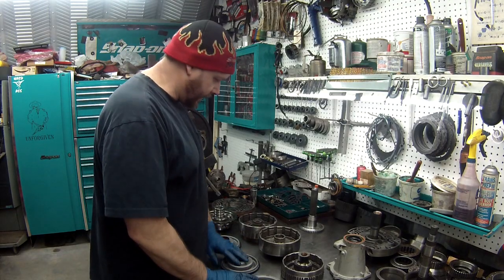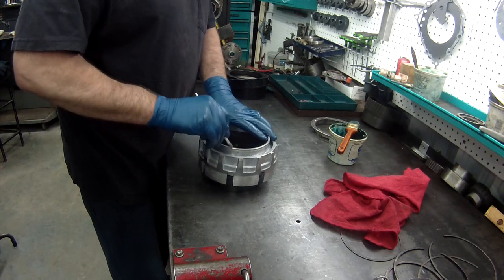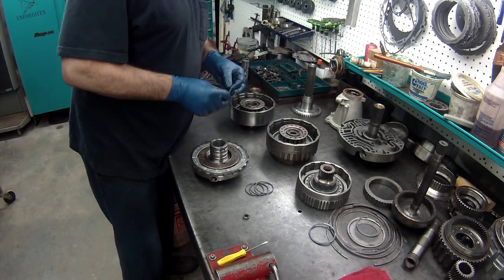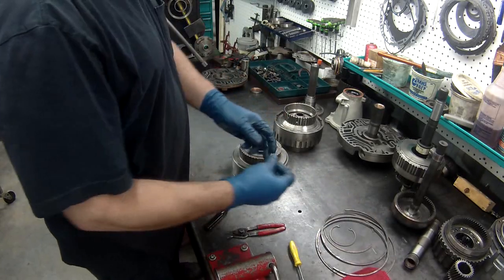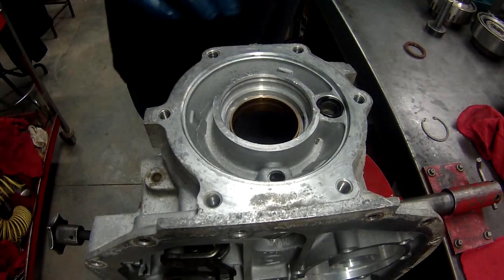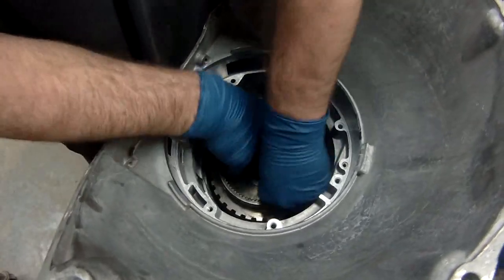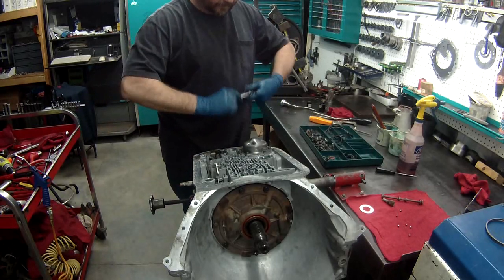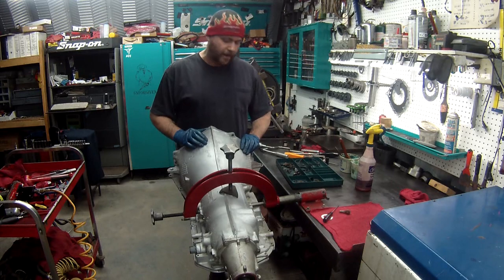4L80E Part 2 (Overhaul)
My name is Brad Wilde I have been rebuilding automatic transmissions for over 30 years. I was factory trained at college and ASE certified in transmissions.